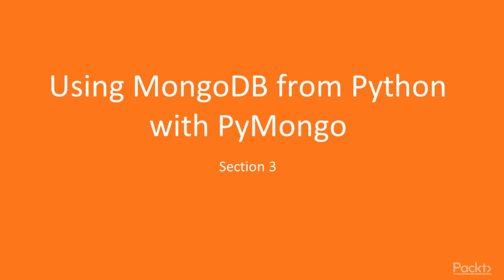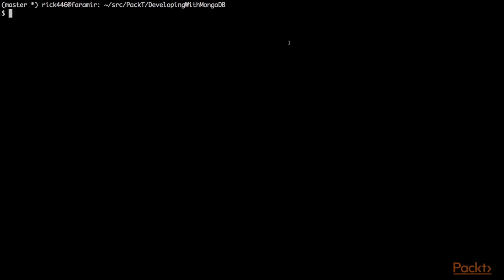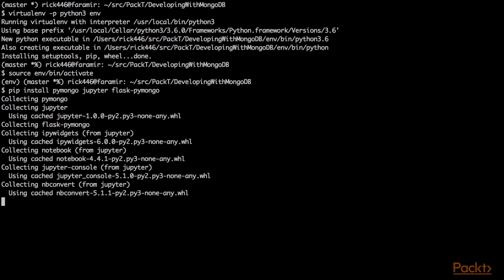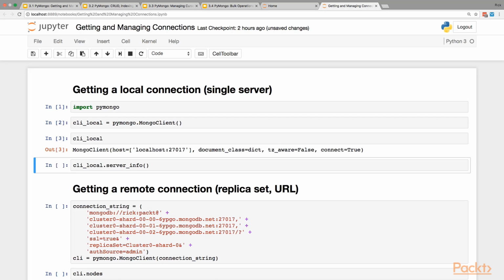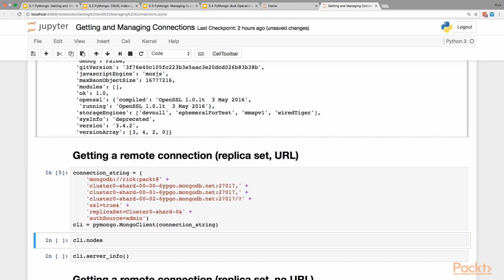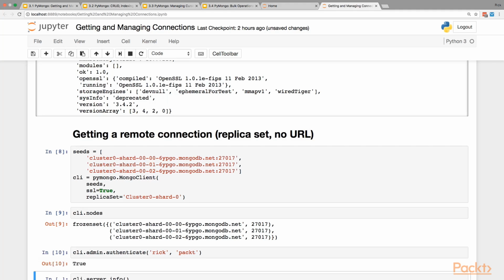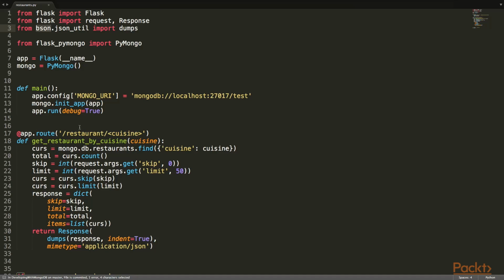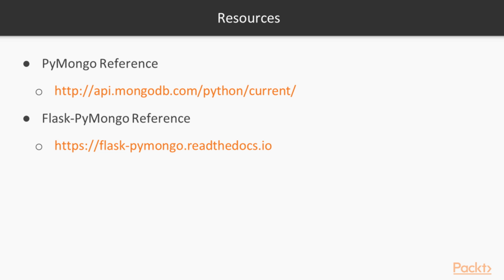Developing with MongoDB : Getting and Managing Connections | packtpub.com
To start using MongoDB, the student must be able to connect to a database server using the pymongo driver.
• Install PyMongo and Jupyter
• Demonstrate local and remote connections
• Demonstrate connecting via Flask-PyMongo